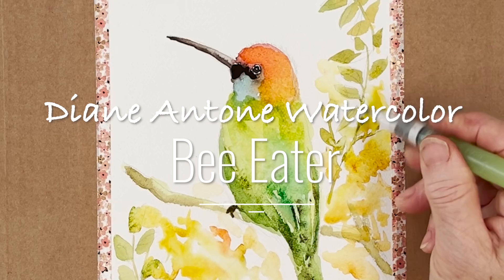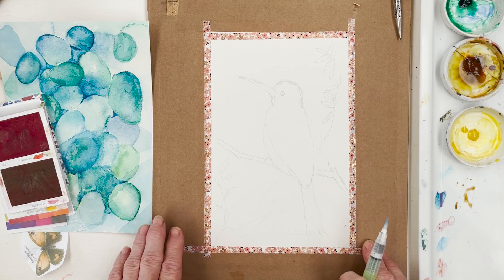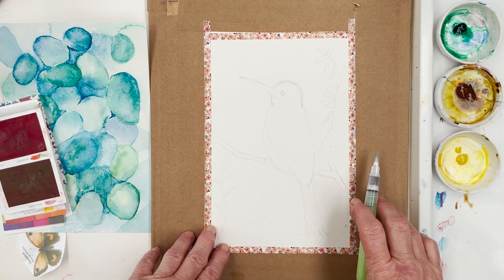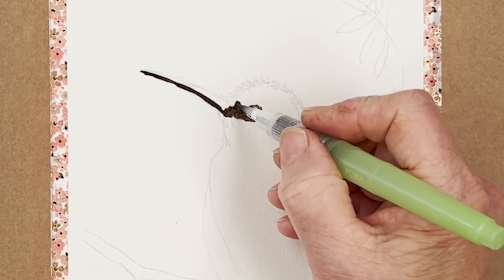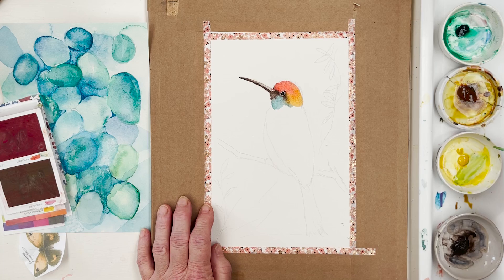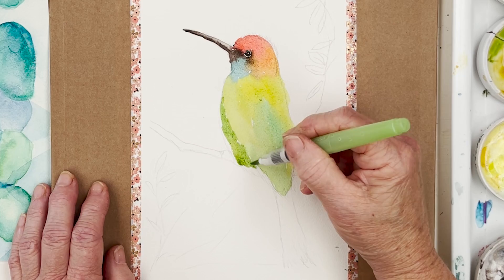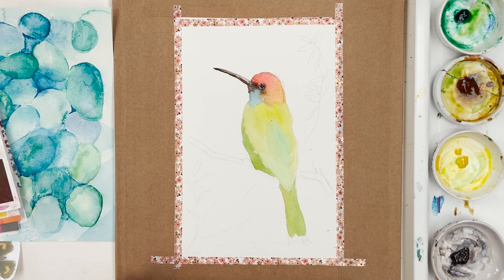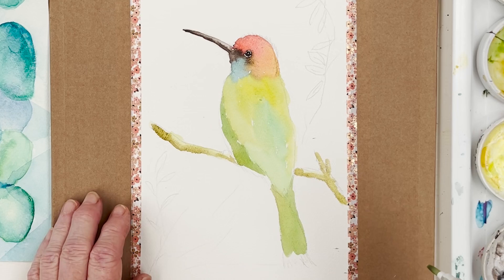How to Paint a Brilliant Bee Eater in Watercolor - Easy Step by Step Loose Tutorial in Real Time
What could BEE better than a beautiful bright BEE-EATER painted in loose watercolor style? Here's a bargain watercolour paper recommended by other subscribers:Colorit 140lb cold pressed, 70 sheets

NEW! Prints of all paintings done in tutorials are now available for just $15.95 plus $3.55 shipping.

The materials I used in this video were:
from Jacksons Art
from Amazon
Kuretaki water brush

Jacksons PAPER
Both these papers are ideal for learning to paint.

Jacksons BRUSHES
I use mainly round synthetic brushes. Mine are by Drawell, details below. You will need sizes 5, 7, 11 and 14.
If you can't get Drawell, I recommend PRO ARTE PROLENE